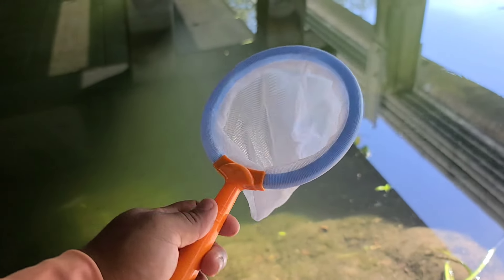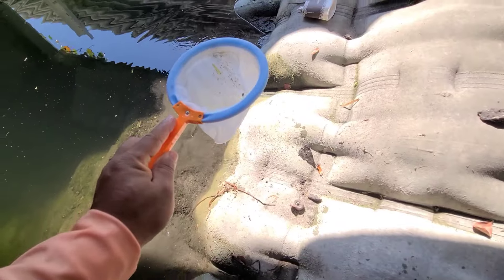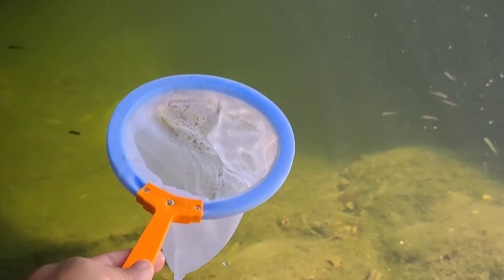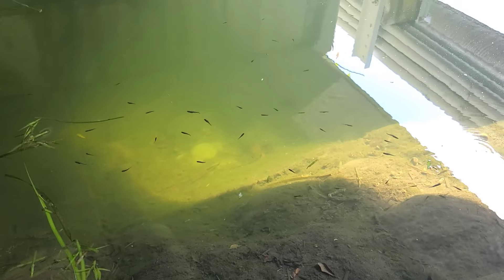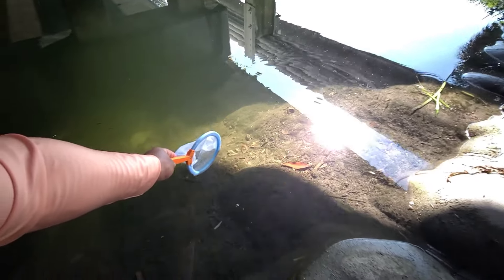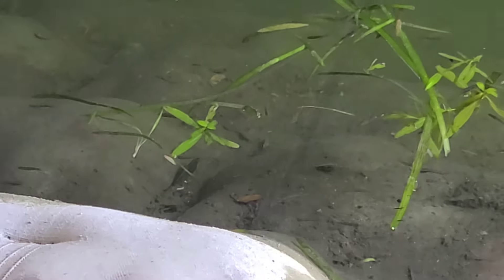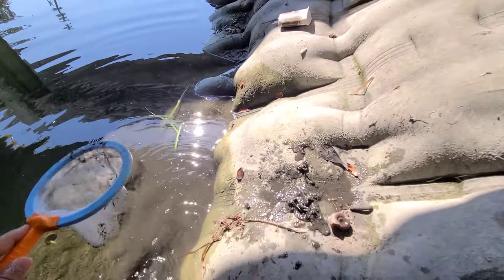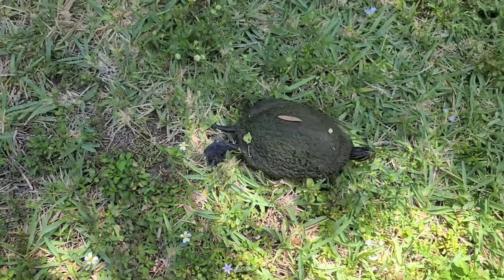NET FISHING CHALLENGE!